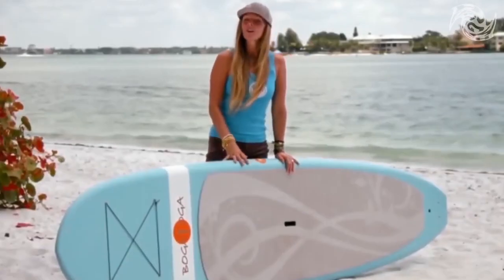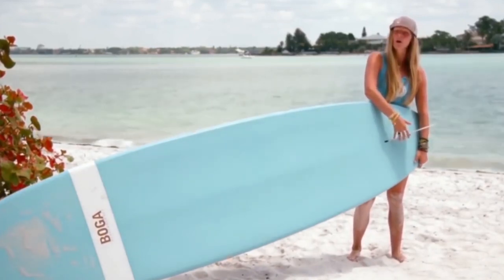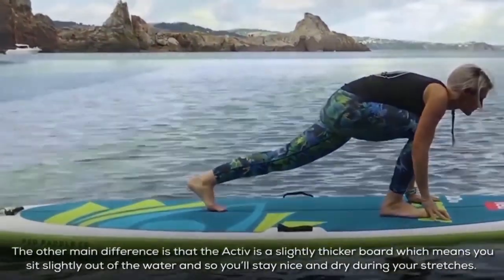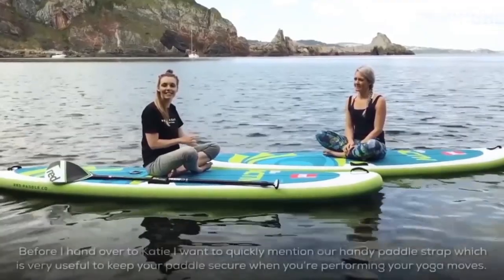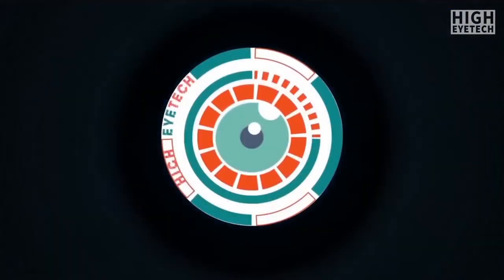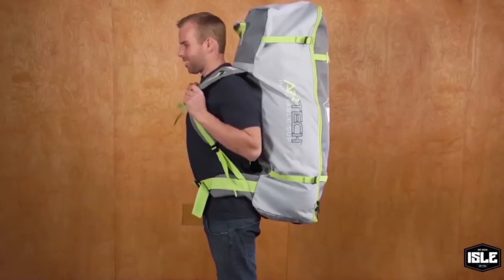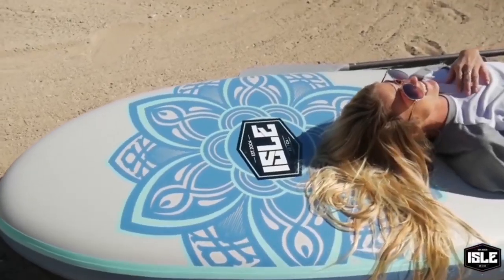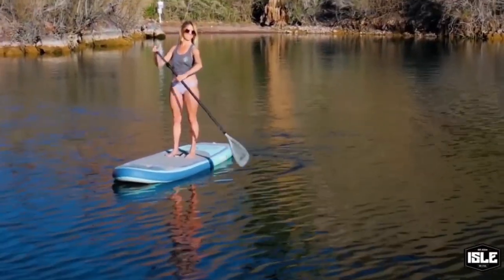Amazing Boards For A Complete Body Workout - Sports Standup Paddle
▁ ▂ ▃ ▅ ▆ ▇ ▆ ▅ ▃ ▂ ▁ EYETECH ▁ ▂ ▃ ▅ ▆ ▇ ▆ ▅ ▃ ▂ ▁
Are you on the lookout for the best yoga inflatable paddle board
Yoga has always been a very popular practice, but it's not until recent years that Yoga moved from land to water. This new practice is called SUP Yoga.

It doesn’t matter anymore the time when you want to practice some water activities; because you don’t have to worry about transporting your board or anything like that. Inflatable stand up paddle boards are one of the things that were made to make life easier and to pull you closer anywhere where there’s water.
Beat the heat by checking out  the coolest water toys for your summer vacation.
Have fun in the Summer!
Here are five of the best Personal Watercraft for Summer

☗ YOGA Blue
☗ ASANA 11'5 - YOGA FITNESS
☗ Red Paddle Co Activ  MSL
☗ ISLE Lotus Inflatable Yoga Paddle
☗ SERENITY YOGA 1’2”
☗ Peace YOGA Board